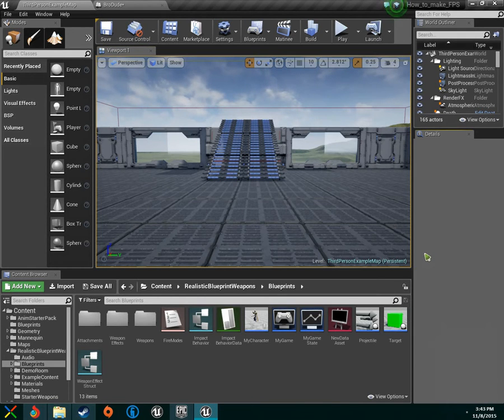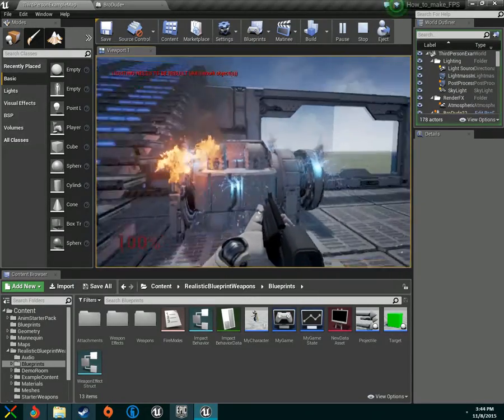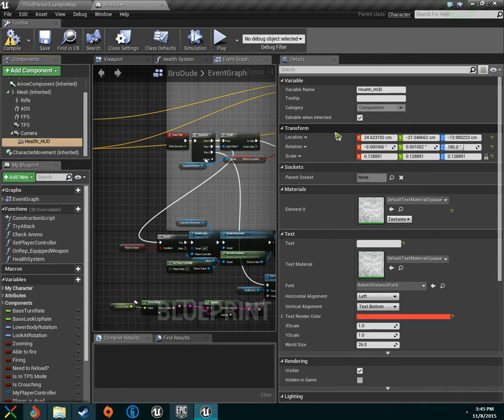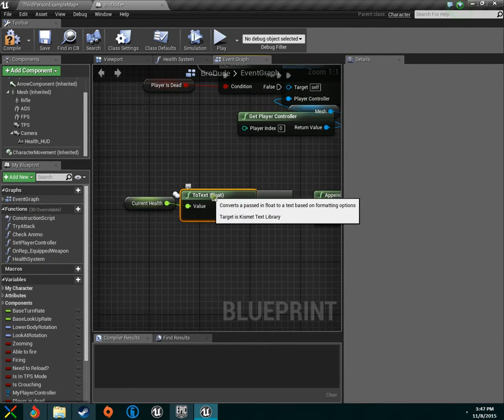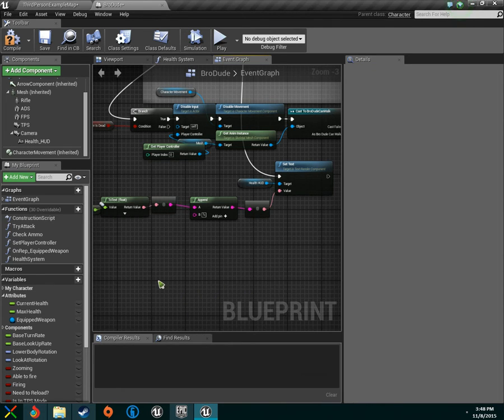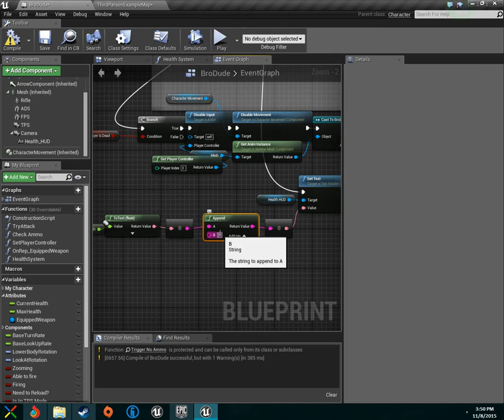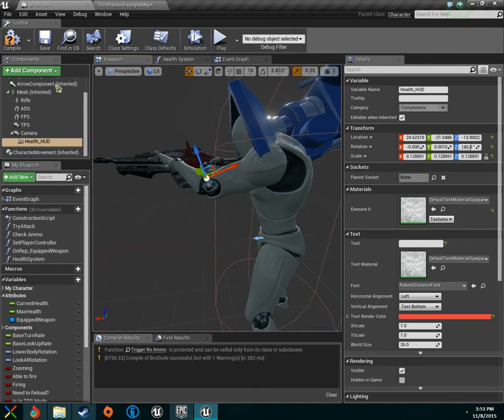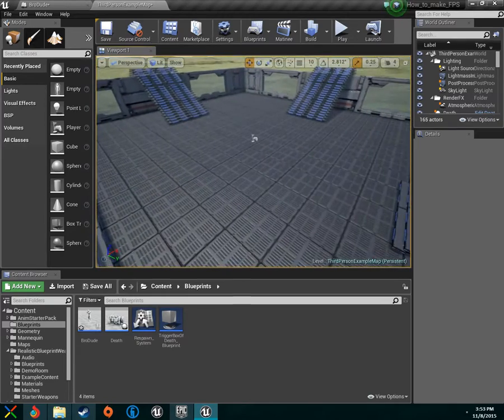[Part 9]-Health HUD- How to make an advanced FPS game - Unreal Engine 4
In this episode, we will add a health counter to our HUD!